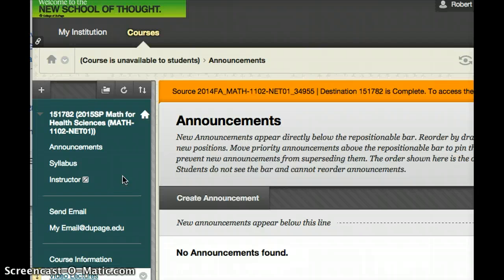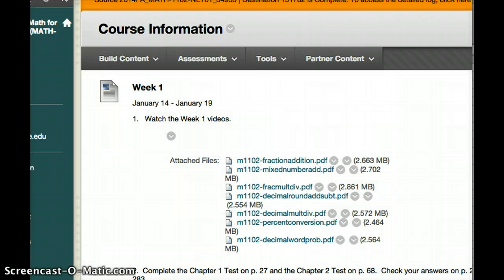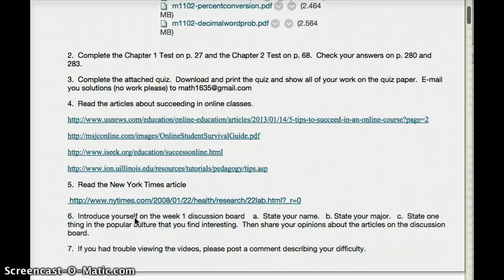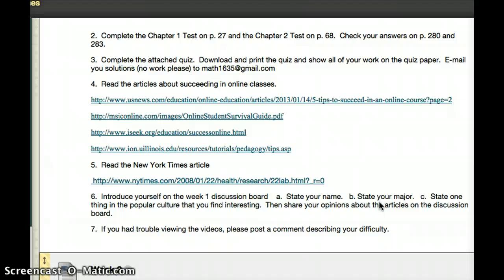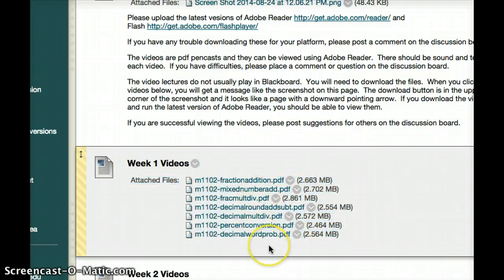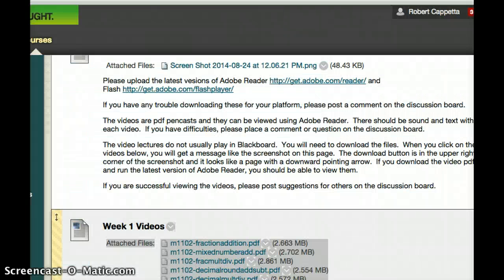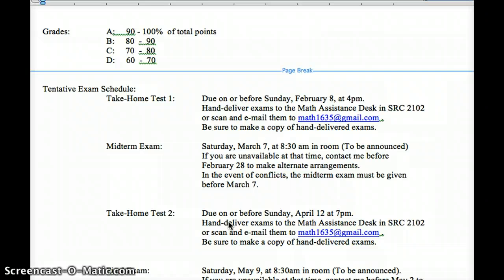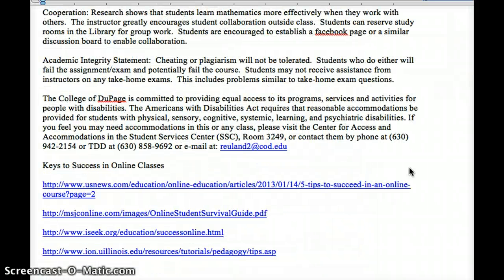math1102-intro-sp15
intro to math 1102-spring 2015